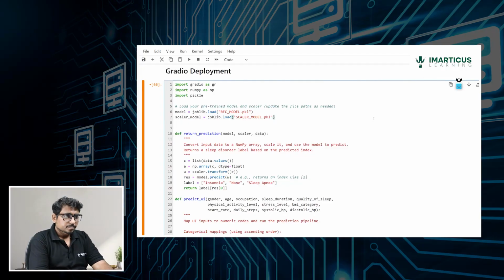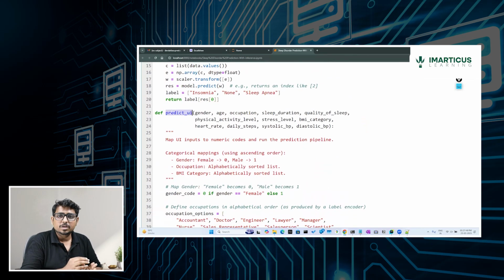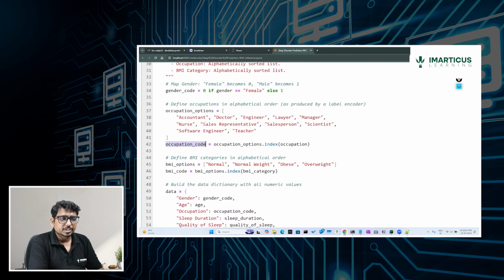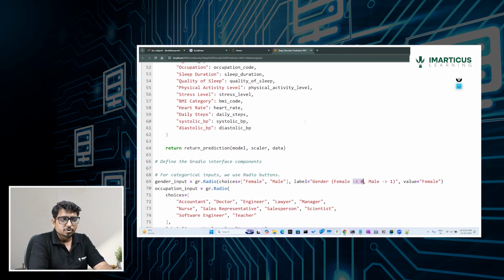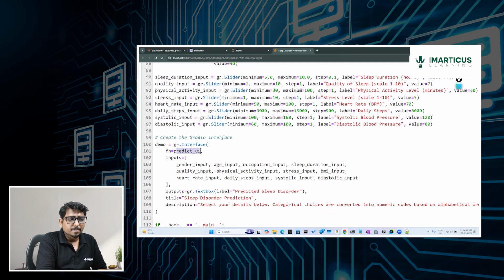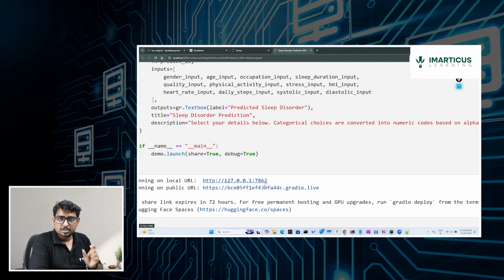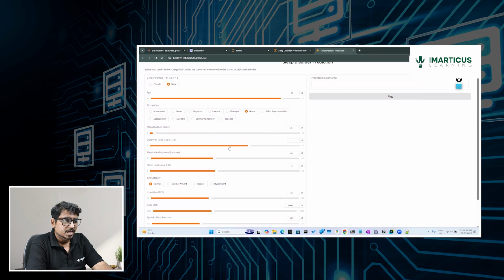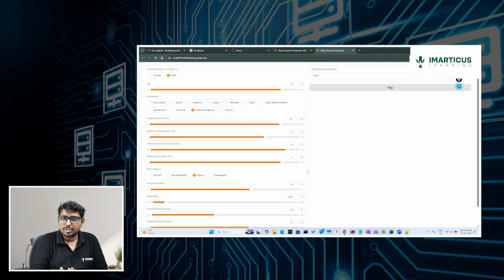Gradio Tutorial for Beginners | No Coding or Web Dev Needed | Module 04 | Part-03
Deploying ML on Cloud doesn’t have to mean writing complex backend code. In this Masterclass, learn how to deploy your machine learning model using Gradio—an intuitive Python library that lets you turn models into interactive web apps in just a few lines of code.

Perfect for showcasing ML projects, collecting user feedback, or demoing your model in real time—without needing frontend or API development experience.

Timestamp ⏱️

00:00 – Intro to Gradio for ML Deployment
02:11 – Saving Models and Prediction Functions
04:16 – Label Encoding Explained
06:32 – Creating UI with Gradio (No Coding Needed)
08:41 – Using Sliders and Buttons in Gradio
10:49 – Public Deployment with Gradio
13:06 – Sleep Disorder Prediction App Demo

📌 What You’ll Learn:

1️⃣ What is Gradio & Why Use It?

📌 Introduction to Gradio’s UI framework for ML models.

 📌 Key benefits over Flask, FastAPI, and other deployment options.

2️⃣ Building the Interface

📌 Learn to define inputs, outputs, and the prediction function.

 📌 Add titles, descriptions, and visual enhancements.

3️⃣ Launching Your ML App

📌 Deploy the app locally and share it via a Gradio-hosted link.

 📌 Tips for testing with real-time inputs and debugging live models.

4️⃣ Hosting & Integration

📌 Options to integrate with Hugging Face Spaces, Streamlit, or cloud platforms.

 📌 Best practices for scaling and sharing your app with the world.

Empower Your Career – Tap into Cloud-First Data Analytics Tools & Techniques!

📚 Books to Read on ML Deployment & UI:

📘 Machine Learning Engineering – Andriy Burkov

 📘 Designing Machine Learning Systems – Chip Huyen

 📘 Python for Data Science Handbook – Jake VanderPlas

 🎥 Coded Bias

❇️ Key Highlights

12 Years Legacy | 1M+ Learners Impacted | #1 Education Provider in Finance | 8+ Years Legacy in Data Analytics | 85% Placement Record | 54% Average Salary Hike | 24 LPA Highest Salary

🏆 Awards & Accolades